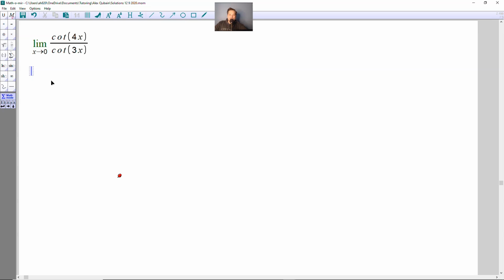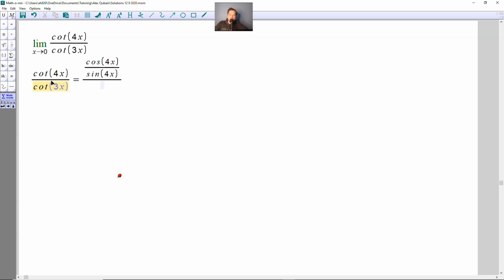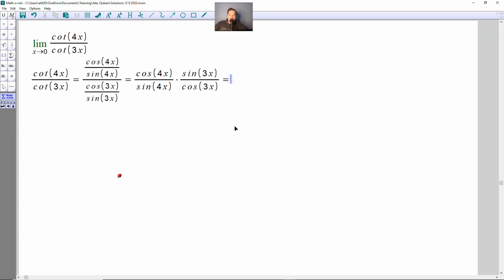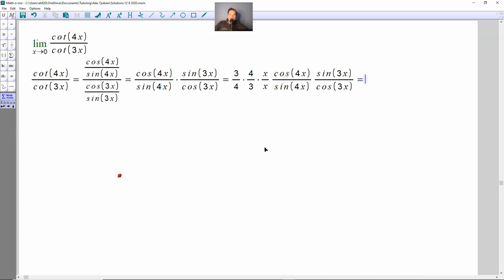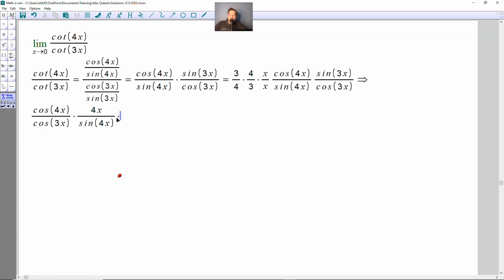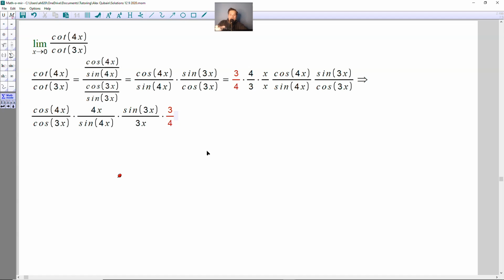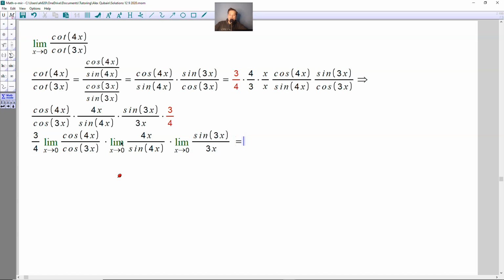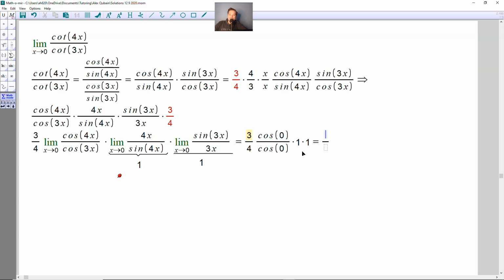Limit cot(4x)/cot(3x) as x approaches 0, 4 minute video, typed up neatly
🔎 Learn how to find the limit as x approaches 0 of cot(4x)/cot(3x) in just 4 minutes with this easy-to-follow math tutorial! 💻📈

First, we'll rewrite the problem using the definition of cotangent as cosine over sine, so it becomes (cos(x)/sin(4x)) / (cos(3x)/sin(3x)). Next, we'll use the keep-change-flip method and some basic limit rules to simplify the expression.

Then, we'll regroup terms and use a clever trick involving the number 1 to make it easier to take the limit. Finally, we'll apply well-known limits to evaluate the expression and find the answer.

🧮 Don't worry if you're not a math expert, this tutorial explains everything step-by-step so anyone can follow along!

👕 Solve the limit of cot(4x)/cot(3x) as x approaches 0 with a clever math t-shirt! Watch our 4-minute video and neatly typed explanation. 🔢
Plus, a portion of the proceeds goes towards helping us create more content that you love! Visit our online stores on Creator Spring and Amazon and start shopping. 💻🛒
Also, enjoy free trials of Amazon Music, Prime, Audible Plus, and Kindle Unlimited. And don't miss out on the bestsellers in video games on Amazon. 🎧📚🎮
Join us in spreading knowledge and grab some awesome merch today! 💡